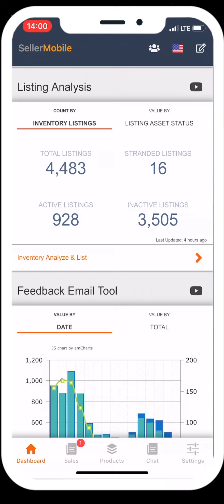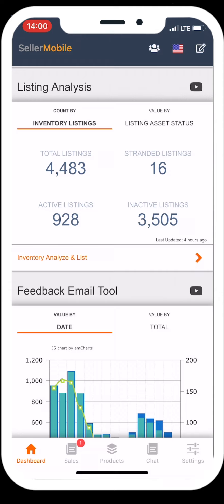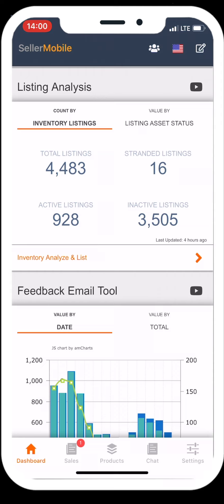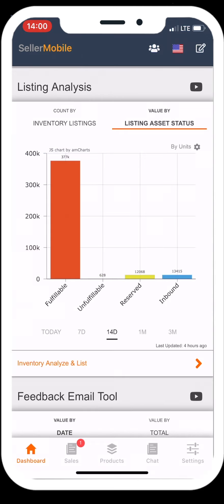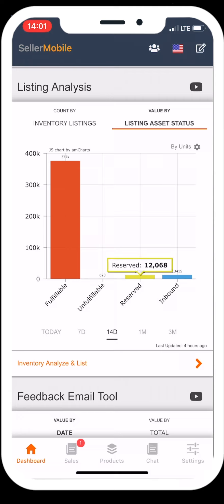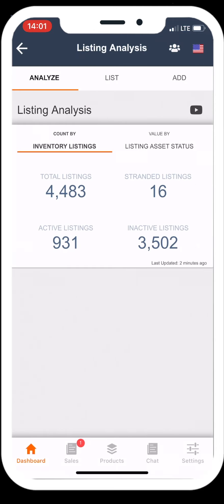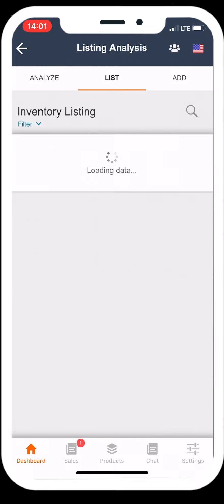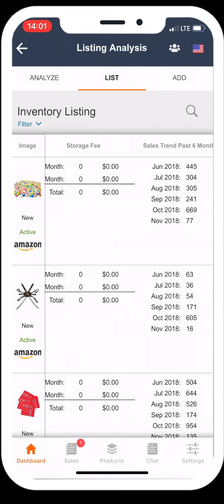Analyze Inventory for Amazon Listings | Mobile App | SellerMobile Android & iOS APP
Get a quick glimpse into which of your Amazon listings are active or stranded. Take action to restock the necessary items to ensure you increase your Amazon sales! You can view all of this vital info on SellerMobile's Mobile App. We have an unbeatable, intuitive, and powerful Mobile App for Amazon sellers.

Click on the link above to check out our Amazon seller tools - a software suite for the seller, by a seller. If you're not a SellerMobile member, and you're an Amazon seller, join and get access to powerful Amazon seller tools today!

Comment, tag us, and tell us what more you want to see!